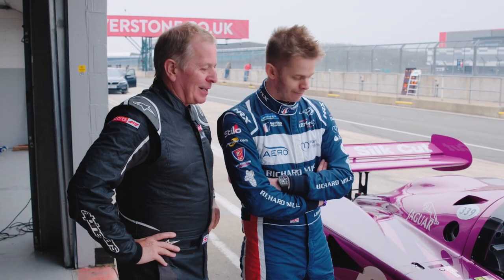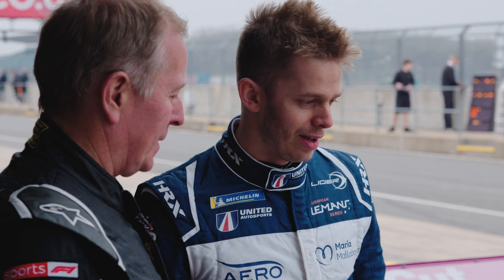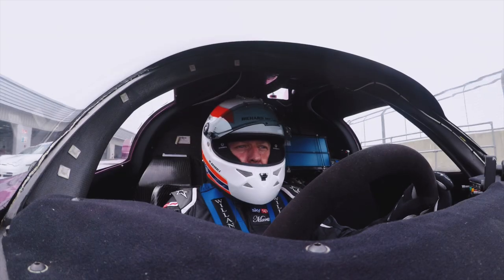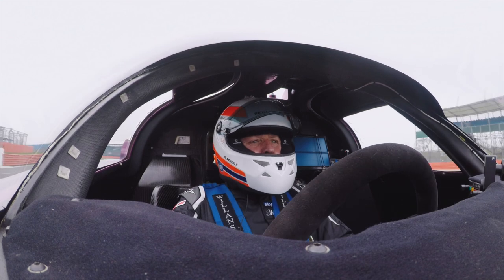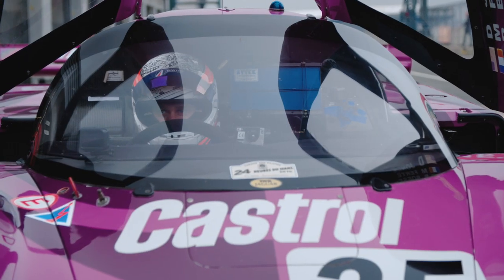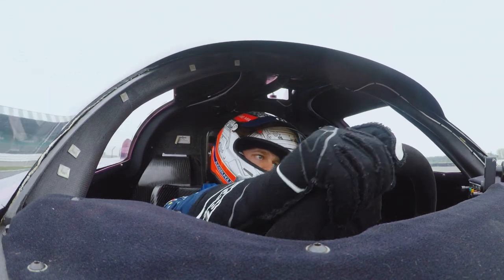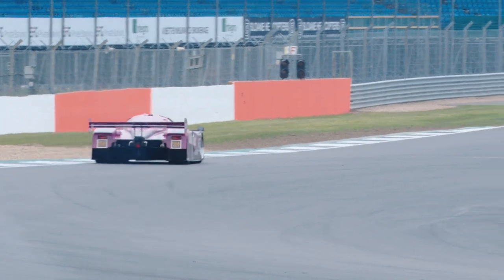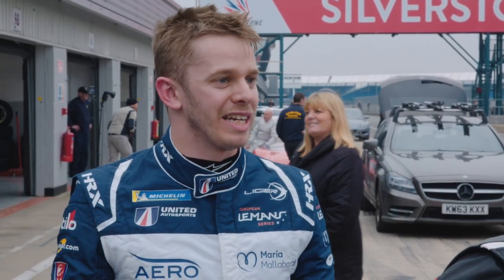Martin Brundle reunited with championship-winning Jaguar XJR-12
Martin Brundle and the Jaguar XJR go back a long way.

For the first time in 29 years, Martin Brundle is reunited with one of his Jaguar XJR-12s for a nostalgic blast at Silverstone, together with his son Alex, also a sports car driver and broadcaster.

Read the full nine-page feature in the current July issue of Motor Sport magazine, including an interview with the car’s designer, Tony Southgate and a profile of the genius behind the team, Tom Walkinshaw.